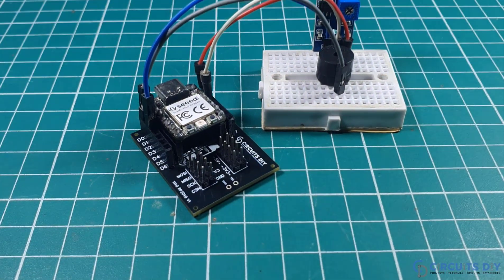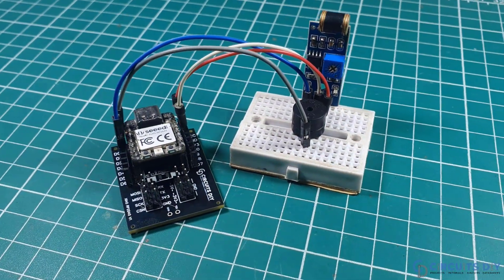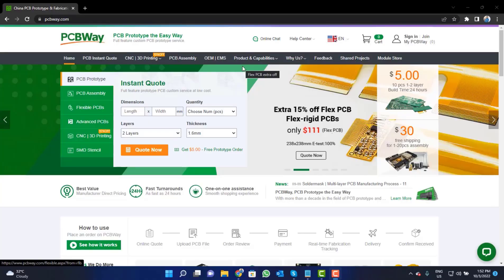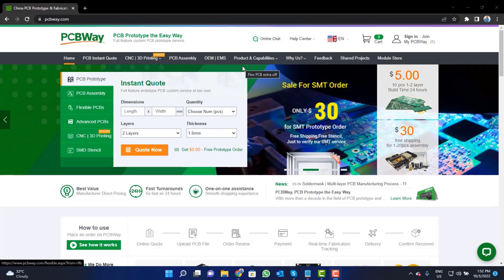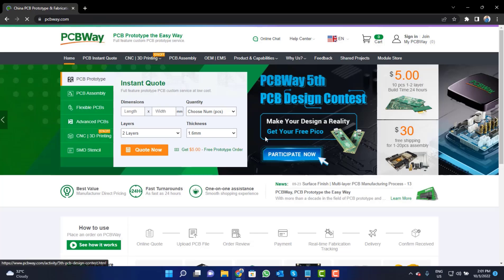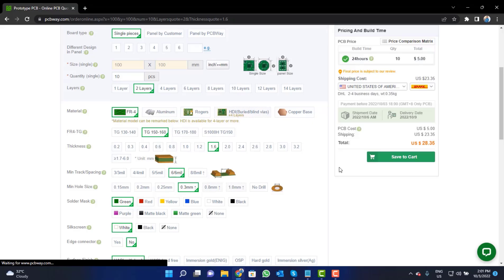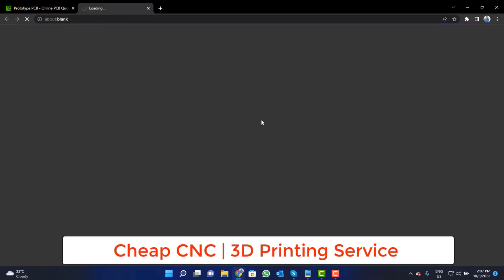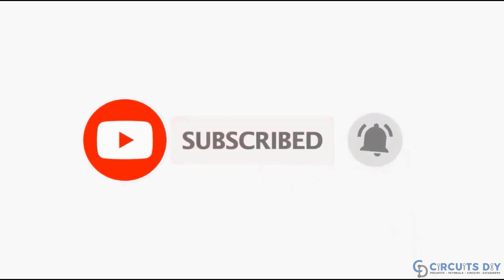Earthquake Detector & Alarm using XIAO RP2040